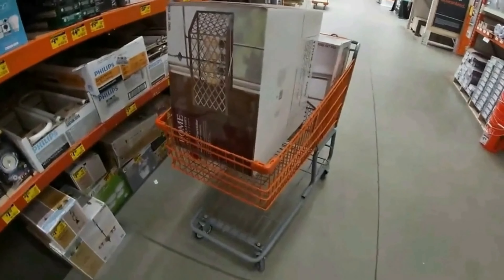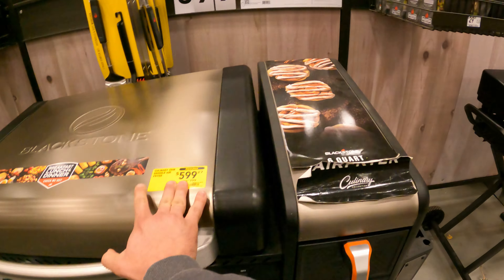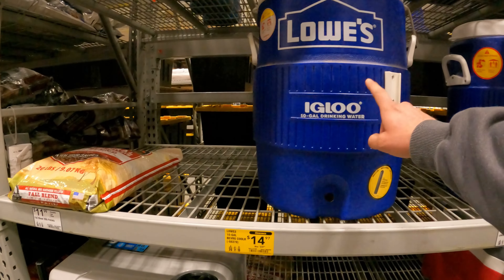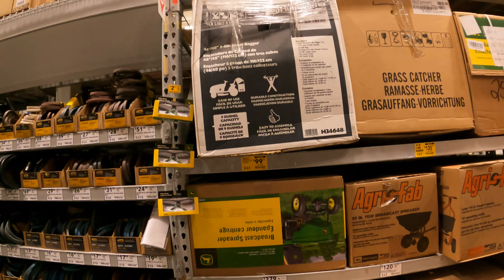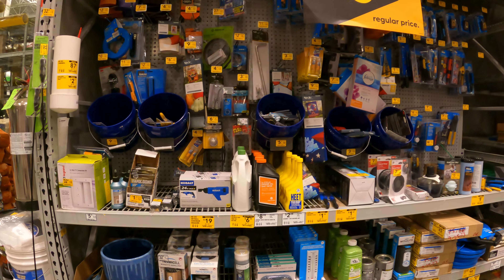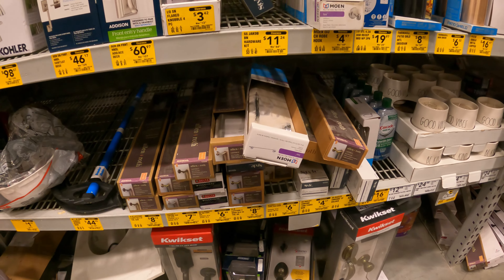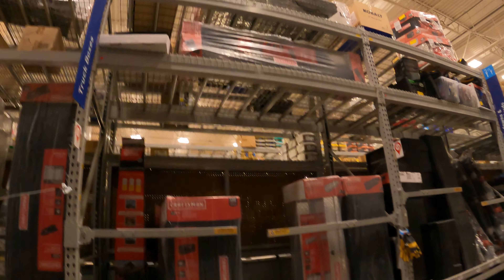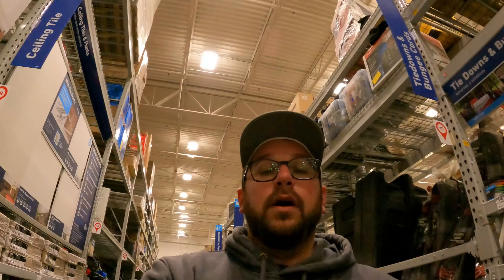Lowes HAS THE DEALS! 🔥🔥👀 BETTER RUNNN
In this episode we are on the HUNT at Lowes to see what deals they have for us today! Come on in because Lowes has the deals! Lets see what we can find today!

 Come JOIN the awesome DISCORD community! Find deals, share deals and come hang with us!👇👇

3 Inch Tape Dispenser
3 Inch Tape